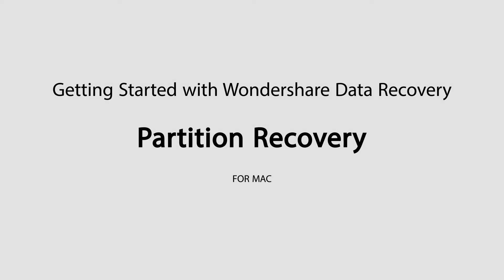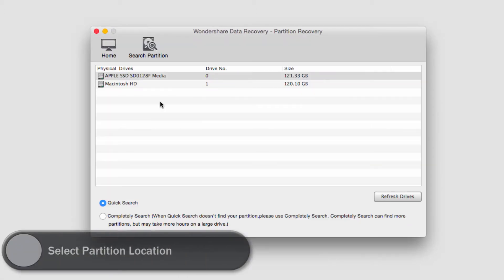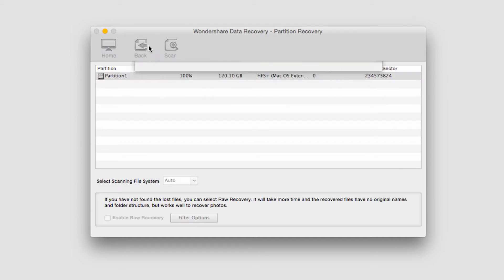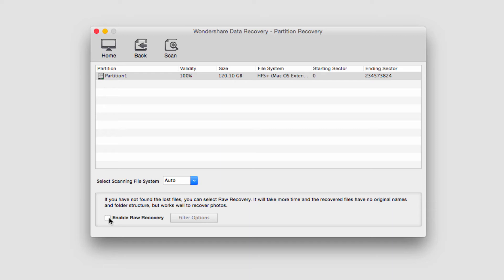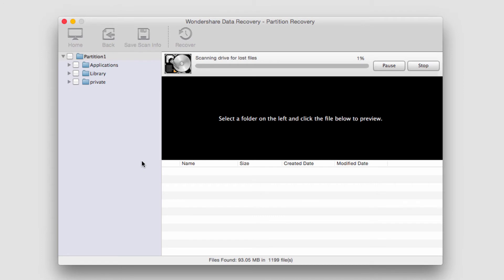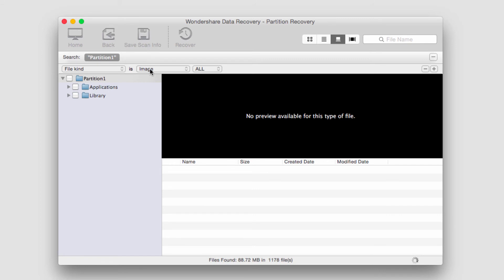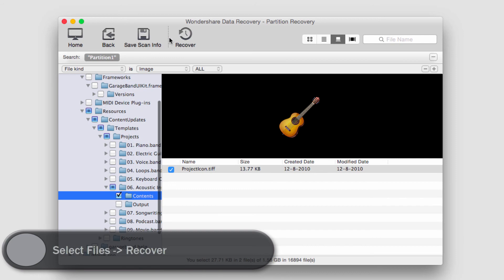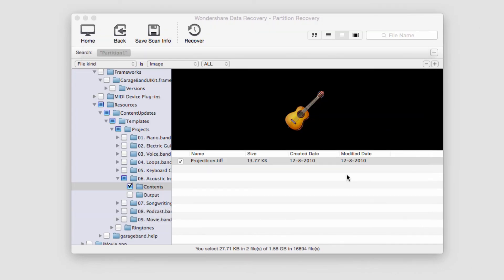Data Recovery (Mac): Recover Files from Lost or Damaged Partitions on Mac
There is a big chance to screw up the partitions on your Mac if you are not an expert but trust yourself to do some difficult job, such as installing Windows on an iMac or Macbook. Luckily with the Wondershare Data Recovery, you don't need much knowledge to save the files from a damaged partitions.